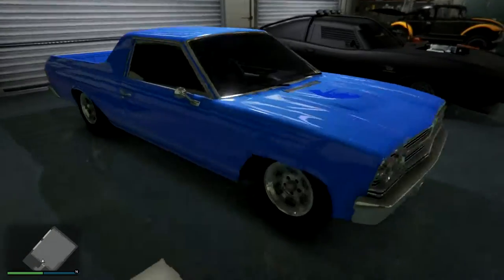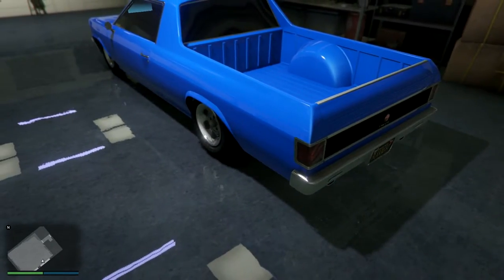Escaping Rockstar's Mind Control, AKA Good Marketing: Let's Play GTA5 Online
When does good marketing cross the line into mind control? is there even a line?

In this one, I talk about the psychological forces behind the GTA Online economy. And by that, I mean I talk about the reasons I'm selling off cars and grinding Nightclub work.

Oh and I drive up Chiliad because reasons.

Game Play Date: October 11, 2019